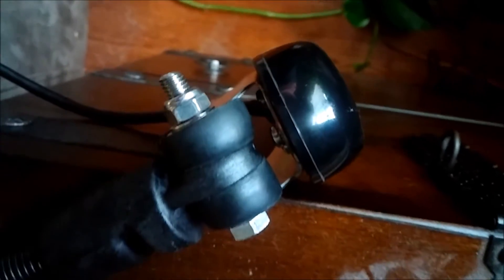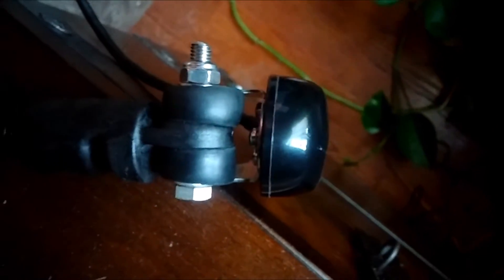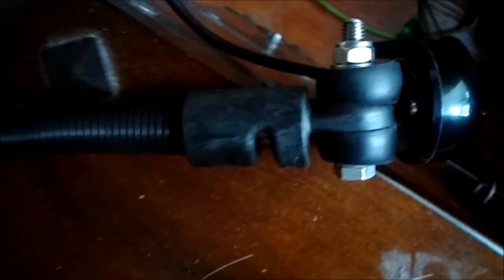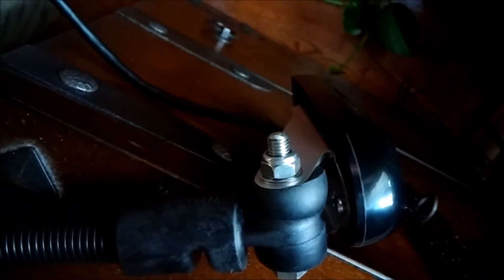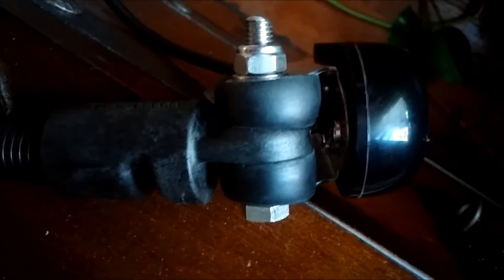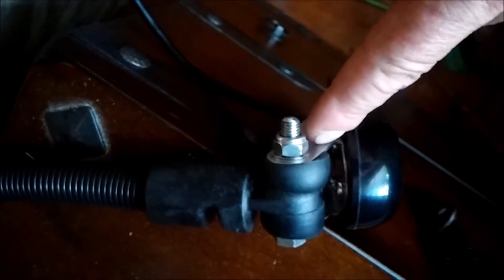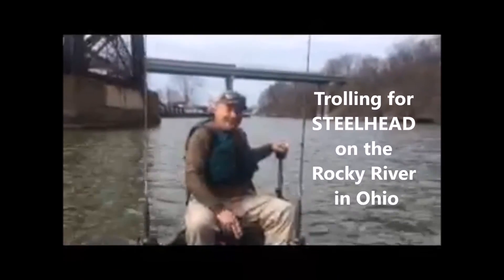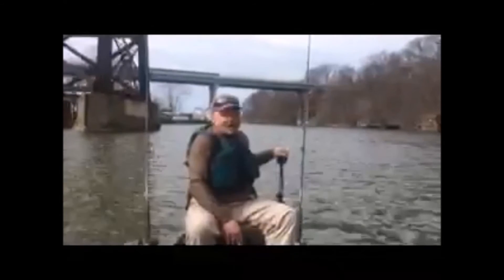RAM Flexible Transducer Arm(B 316 18 TRA1 354)fitted t/Garmin EchoMap GT52 Chirp Transducer Brackett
The Garmin Echomap Chirp comes with the GT52-HW-Transom mount and trolling motor mount kit.  There are no available adaptors to fit this Garmin unit to the Ram Arm unless you only mount to one side of the transducer bracket(offset) or Fabricate your Ram and add some bushings and a longer bolt. In this video I will show you how the RAM transducer arm mount  can be easily fabricated to fit echoMap GT52-HW-TM and possibly other larger transducers without the Garmin needing the unavailable the single bolt bracket..  Hole on Ram unit is reamed out to a Metric (#8).125, a longer bolt(1 3/4), and is slid  all the way through both holes of the Garmin TM bracket and out the other side.  2  shock bushings found at auto parts store are a perfect fit to center the single hole on the arm nicely in the center of the Garmin Transom Mount solving the problem and allowing Transducer to be securely mounted and used with the RAM ARM...Problem solved..
..Oh..Be sure to reeallyy crank down the screws on the Ram Mount to get it tight on top so that aluminum rod is completely snug and doesn't slip back n forth(shld be very very tight)...but that's another issue.